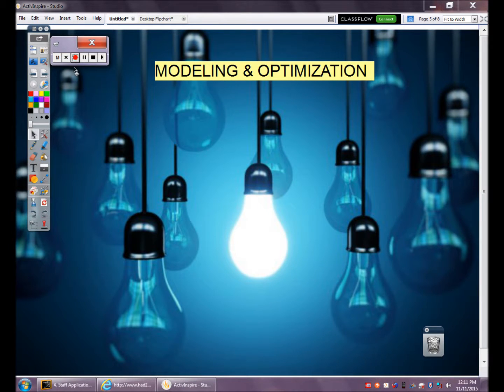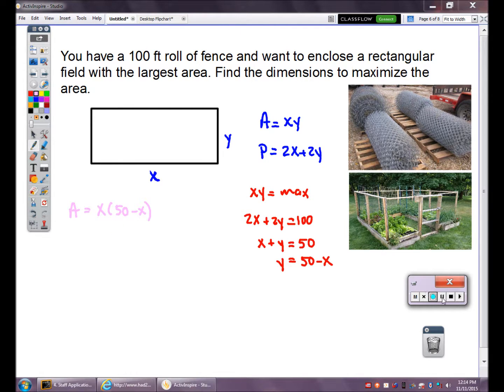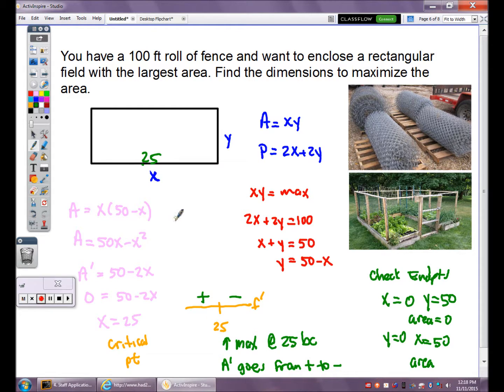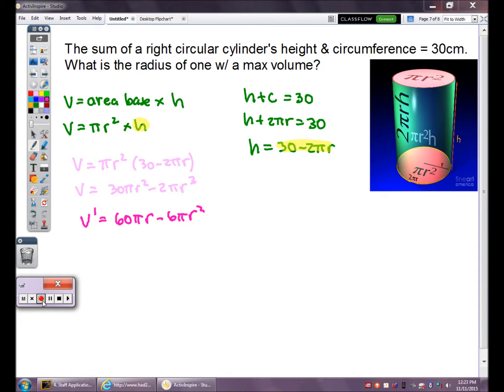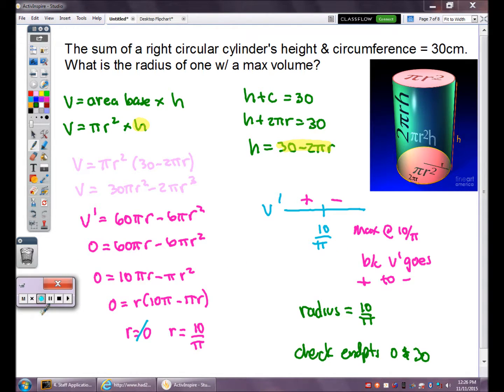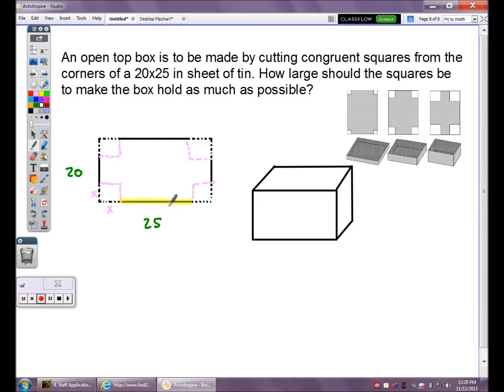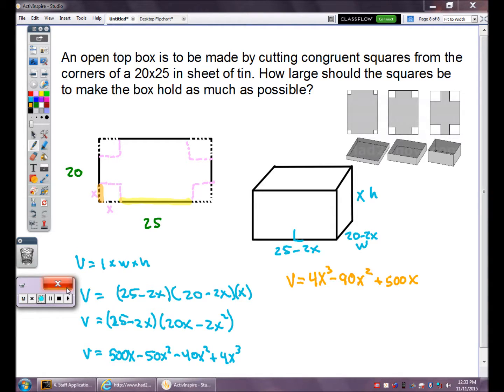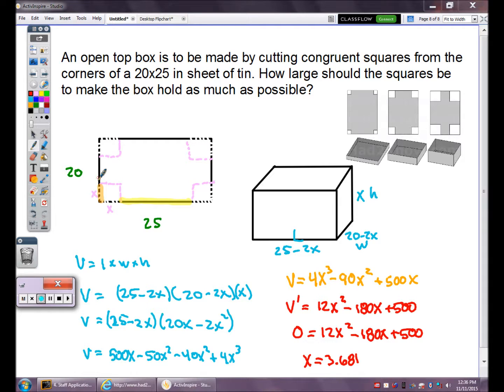4.4 modeling & optimization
Calculus AB